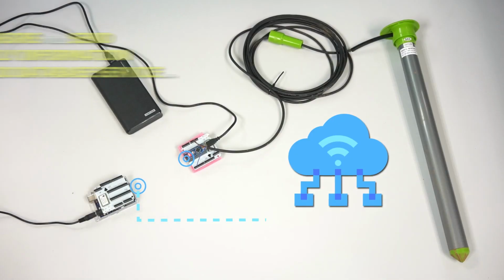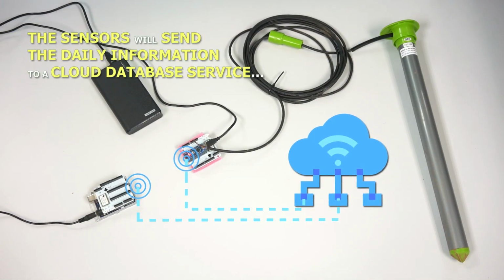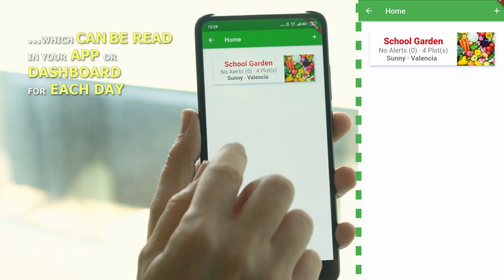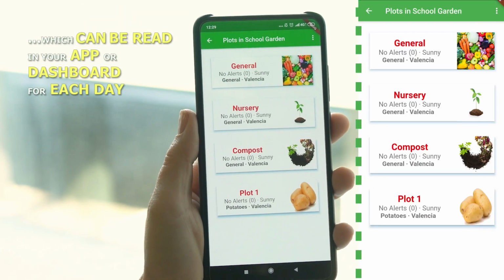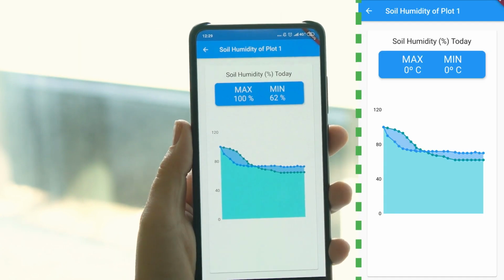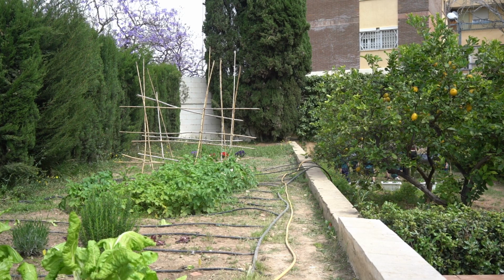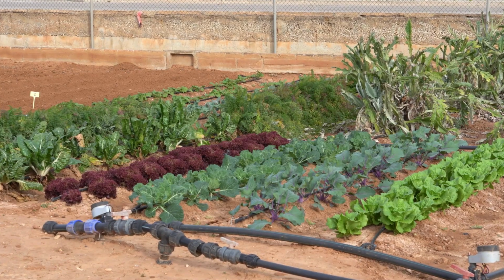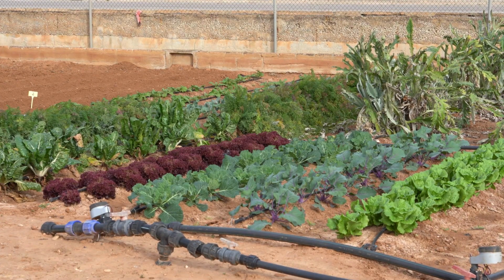From real to virtual gardens | 25/25 | UPV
Título: From real to virtual gardens

Descripción automática: In this video, the presenter outlines the process of organizing a garden using technology, focusing on four main areas: the nursery area for seedbeds, the compost area, weather monitoring, and cultivation plots. It is explained that these spaces can be managed through a virtual garden app on students' tablets or phones, which replicates the physical layout and conditions of the real garden.

The nursery should be in a well-lit space with controlled humidity and temperature, and these environmental values need daily monitoring. A compost area is set up with sensors to track temperature and humidity. Additionally, a weather station gathers overall environmental data.

Separate cultivation plots are organized by different crops, which require varying levels of irrigation. To assist with this, soil moisture is tracked daily using probes. The video highlights the use of educational kits and IoT technology, allowing sensors to send data to a cloud service, which can be accessed through an app or dashboard and displayed in graphs for easier student understanding. The presenter encourages the use of the app, which has interesting features for students, and points out that the software is open source and available for download.

Autor/a: Blanc Clavero Sara